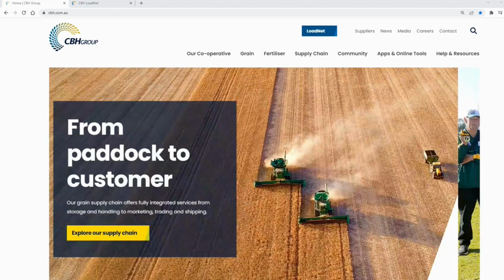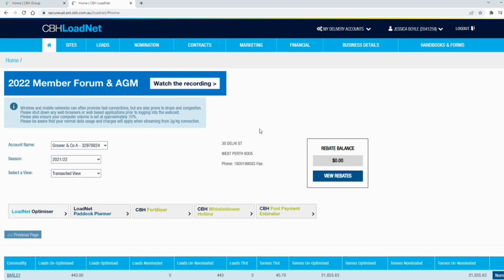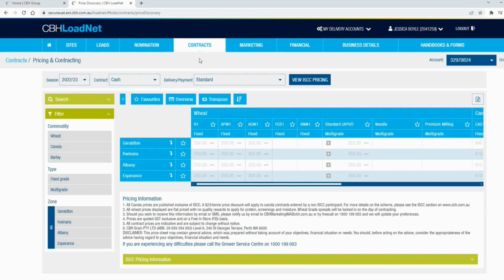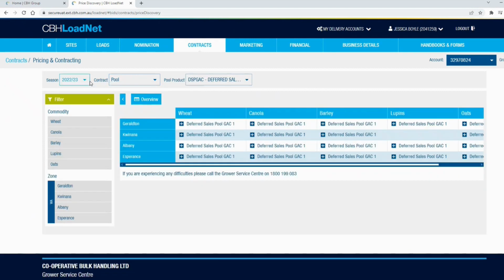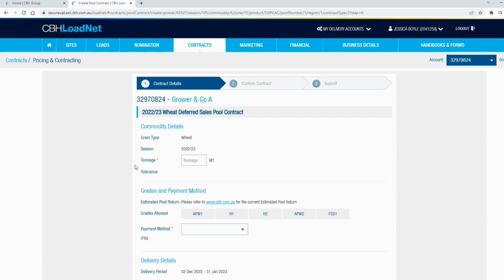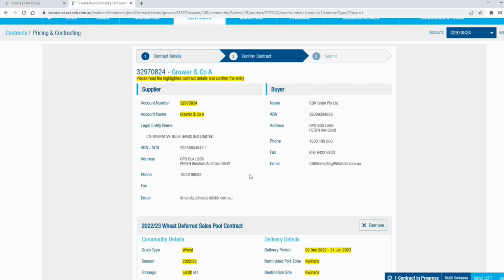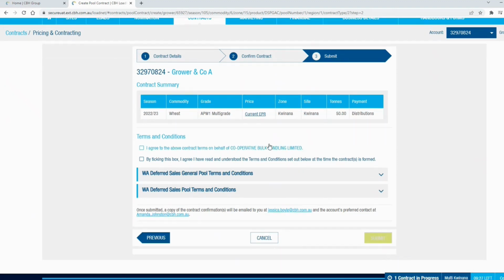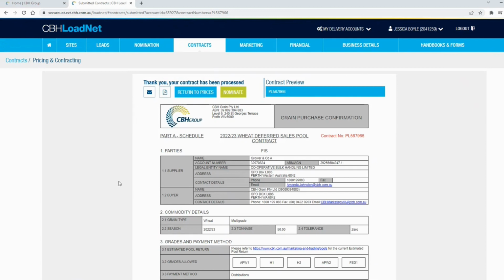How to take out a Deferred Sales Pool contract via LoadNet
Follow Jessica as she guides growers through an easy step-by-step guide on how to take out a DSP contract via LoadNet.
For further assistance, contact your local CBH BRM via the details or the CBH Grower Services Centre on 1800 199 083 /